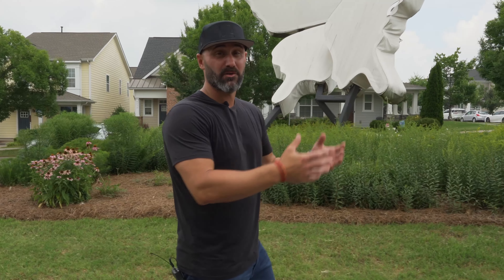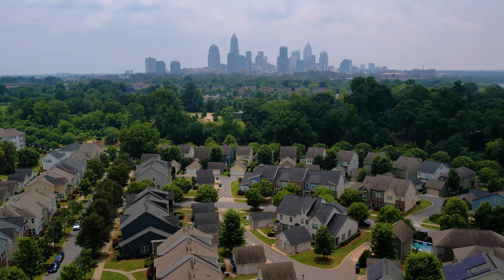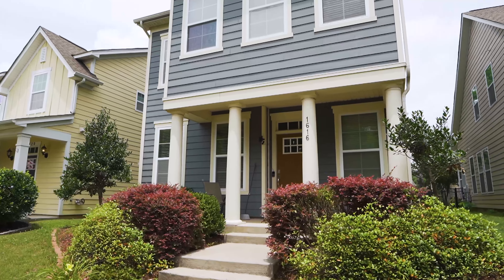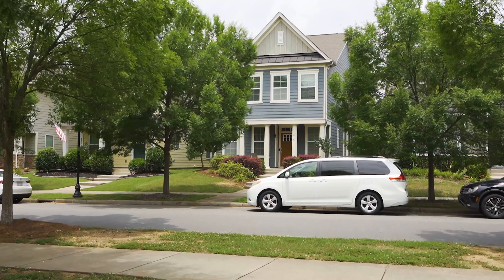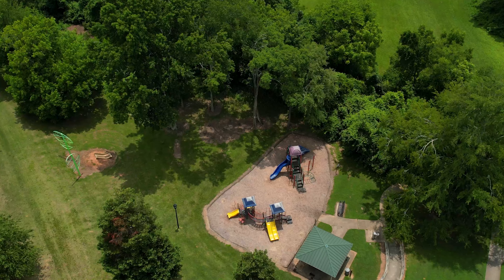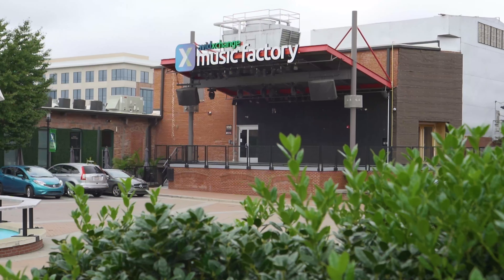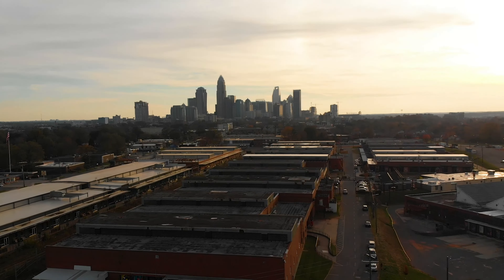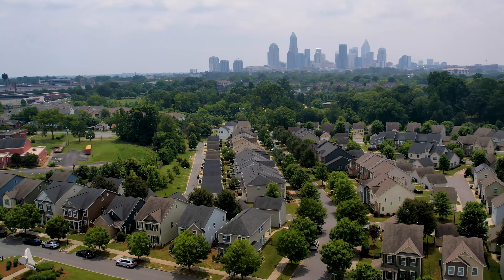Brightwalk Neighborhood Charlotte NC | Pros & Cons | Is It the Perfect Home for You?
🏡 Welcome to Brightwalk - Your Next Home in Charlotte, NC! 🏡

🤔 Thinking of Moving to Charlotte NC?

Are you considering a move to Charlotte, North Carolina? Look no further than Brightwalk, an exciting neighborhood in the heart of Charlotte! In this video, we'll explore the pros and cons of living in this vibrant community, so you can decide if it's the perfect fit for you.

Charlotte NC is a city that's continuously growing and evolving, and Brightwalk is at the forefront of this exciting development. The neighborhood offers an array of incredible live music, a diverse range of activities, and a variety of stunning homes and communities, making it an appealing destination for anyone looking to settle down in the Charlotte area.

Of course, like any place, there are cons to consider. We'll discuss the challenges you might face when living in this Charlotte NC suburb, ensuring you have a well-rounded view of what to expect.

If you're seriously considering living in Charlotte NC or any Charlotte North Carolina suburb, we're here to assist you every step of the way! We're dedicated to making your move to Charlotte North Carolina a seamless and enjoyable experience.

📝 Preferred North Carolina/ South Carolina Mortgage Partner: PrimeLine Capital

🔎 Our Google Business Profile: Google

If you're eager to learn everything about living in Charlotte NC – from eating, sleeping, working, to playing – the good and the bad, then make sure to subscribe and tap the bell🛎 for notifications. We'll keep you updated on the current market trends in Charlotte North Carolina, ensuring you stay informed every step of the way.

At SL Home Group, we're passionate about helping people like you with their move to Charlotte NC. Regardless of your timeline, whether you're relocating in 9 days or 90 days, we're here for you. Give us a call☎, send us a text📝, or shoot us an email📨, and let's start making your transition to Charlotte NC a breeze.

🏠 MUST WATCH Charlotte North Carolina Videos:
- Charlotte NC Real Estate For Sale | Listings in the Charlotte area
- All About Charlotte NC | See Charlotte
- All About Fort Mill SC | Just South of Charlotte NC
- All About Rock Hill SC | City South of Charlotte NC
- Charlotte NC Suburb Vlog Tours | Tour Charlotte

Brokered by Costello Real Estate & Investments